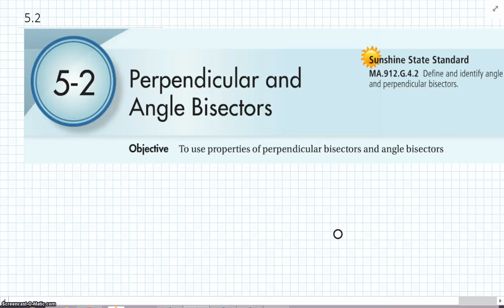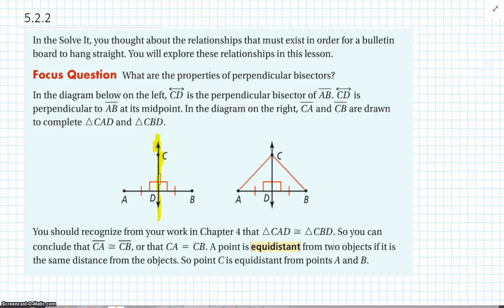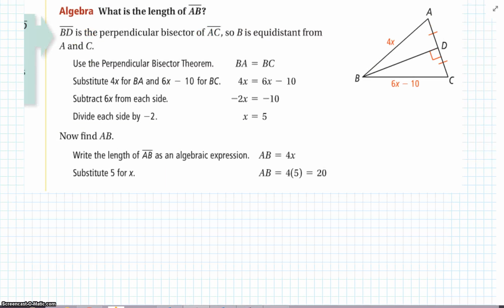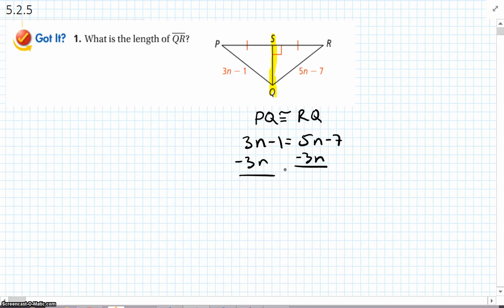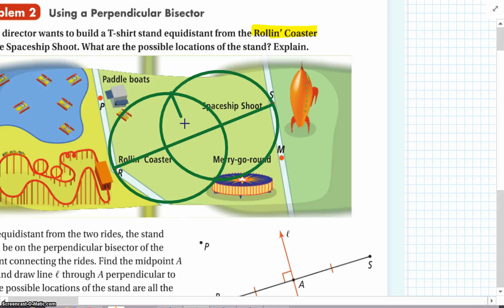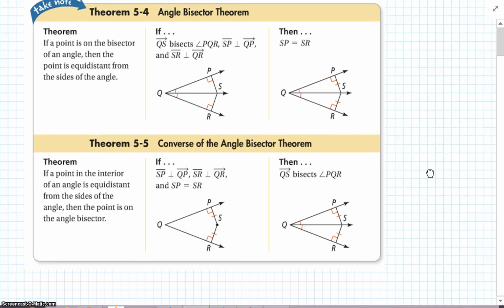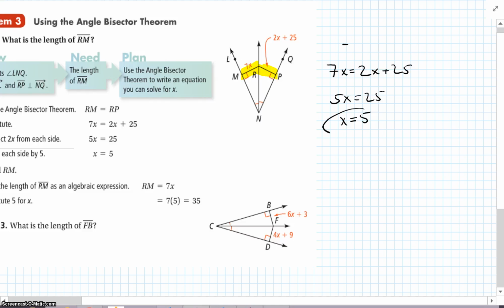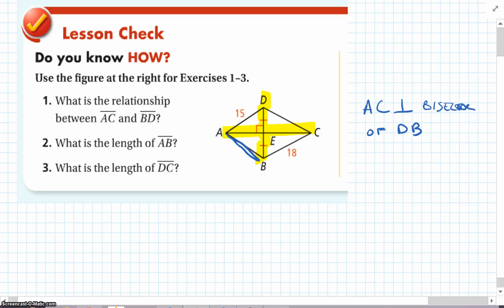Geometry 5.2: Perpendicular and Angle Bisectors